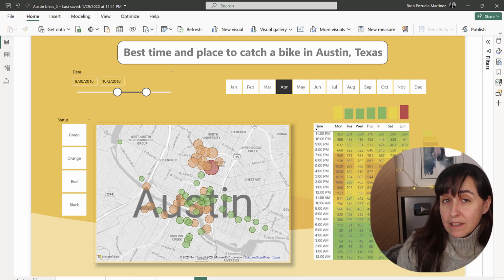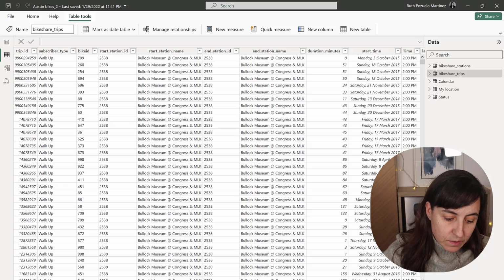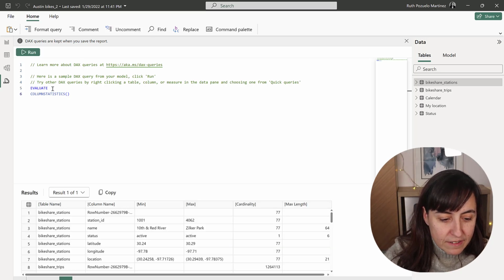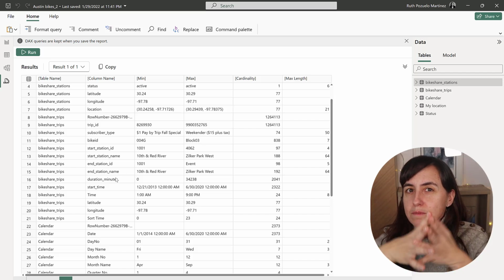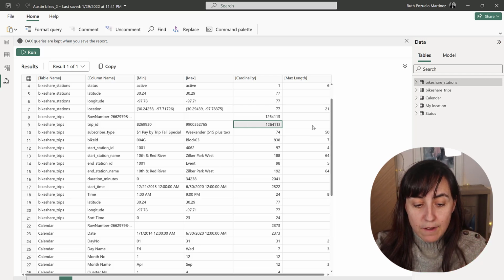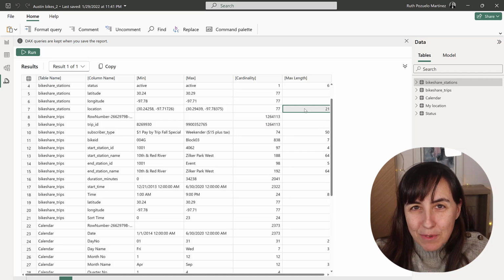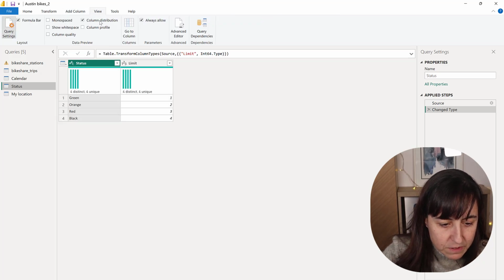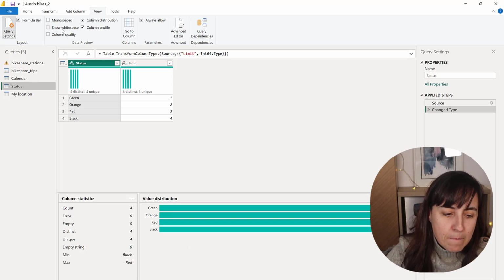DAX Fridays #224: COLUMNSTATISTICS | A quick overview of your DAX model